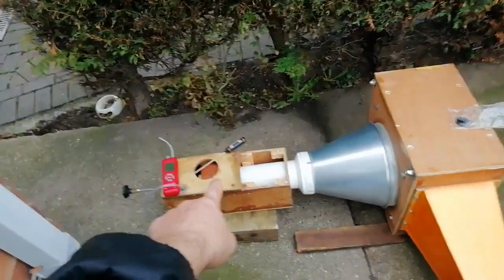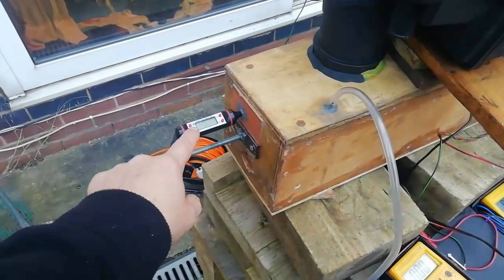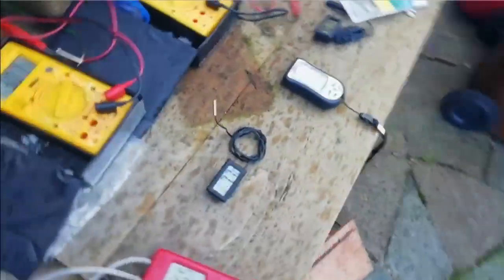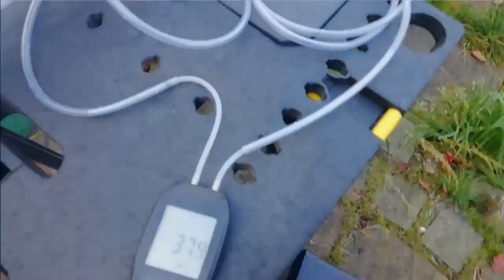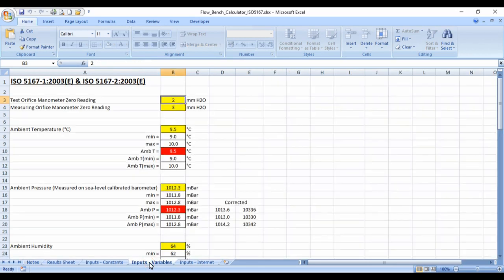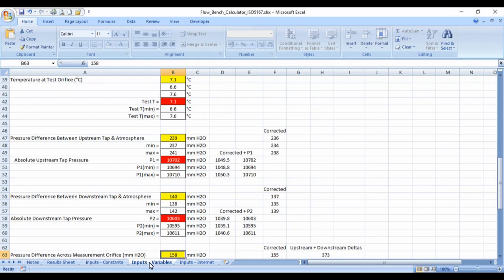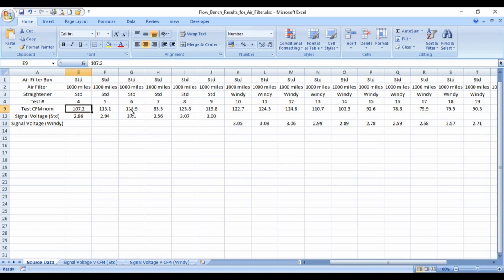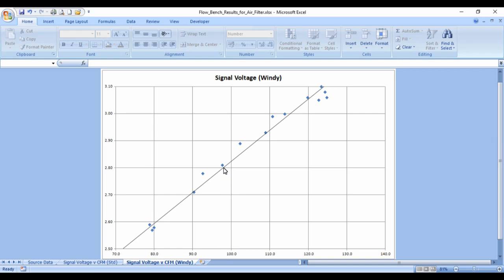New Flow Bench Test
Air filter box flow bench test.  Test results comparing standard air filter setup with an air filter with a modified MAF straightener.

0:07 to 0:47 shows the parts of the flow bench
0:47 to 1:07 shows how the MAF is wired
1:07 to 2:10 shows the measurements that I will take from the rig
2:10 to 4:57 shows the rig in operation and the actual measurements that were taken
4:57 to 7:10 shows the data being input into the CFM calculator and the results
7:10 to 9:07 shows the analysis comparing a standard air filter to one with a modified air straightener